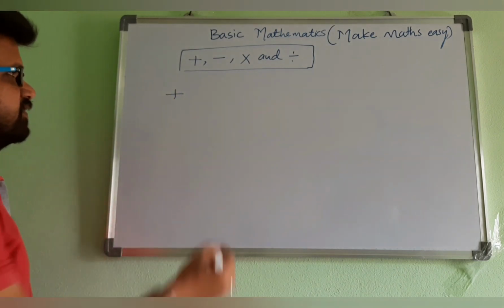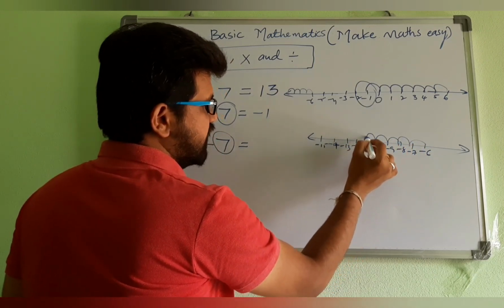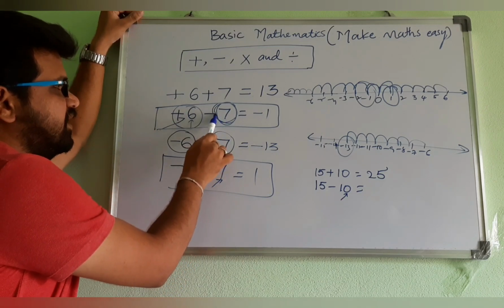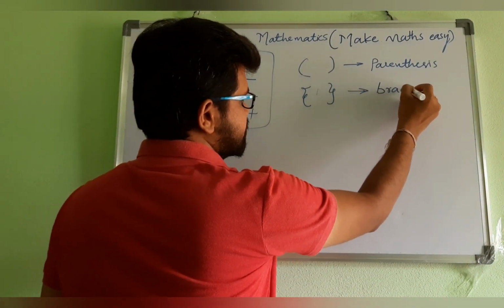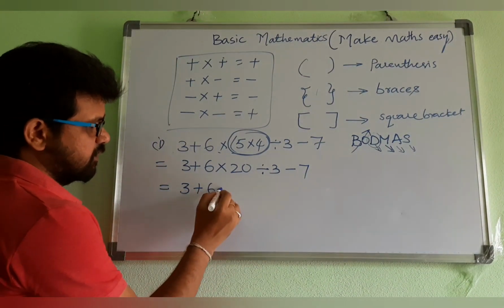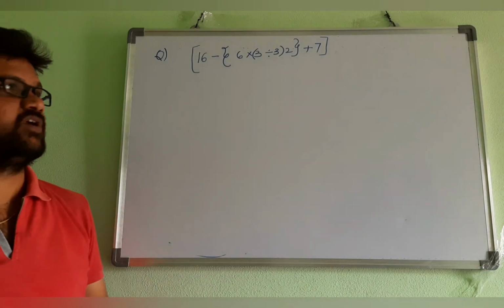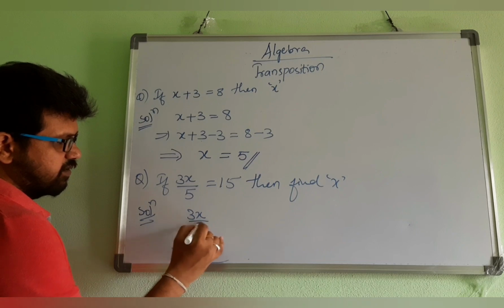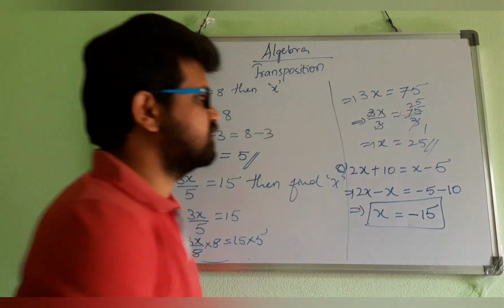Basic Mathematics ( Make maths easy)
Video by
LOM ACADEMY

 Guide:
Subjects experts.